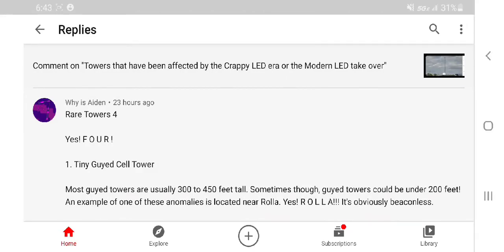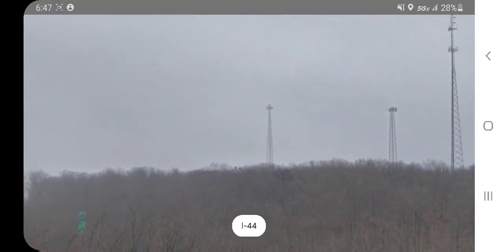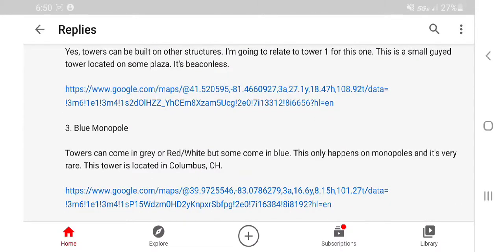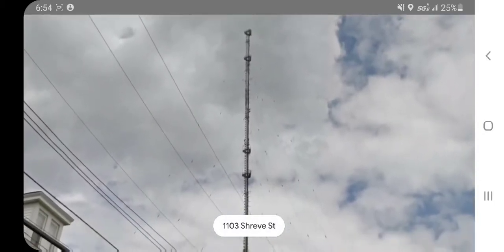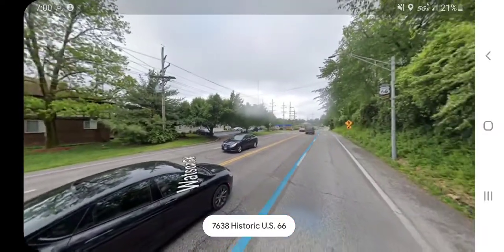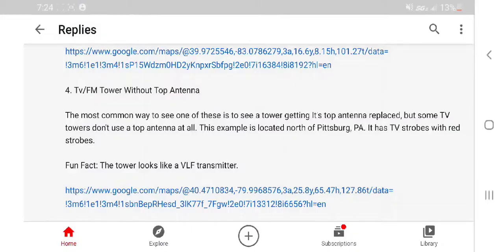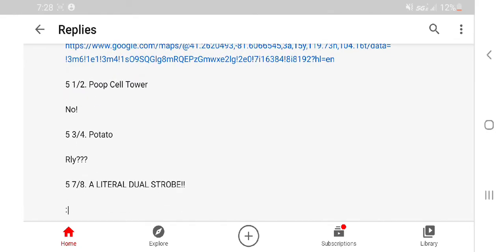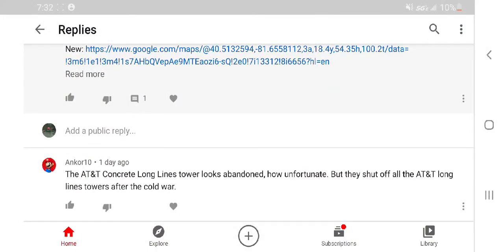Rare towers 4